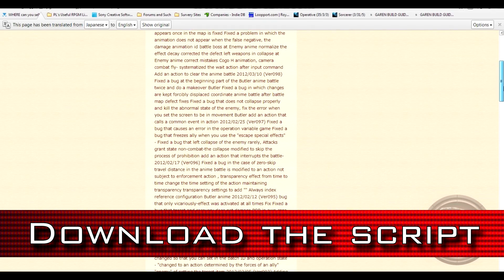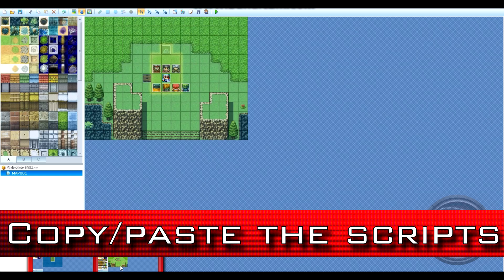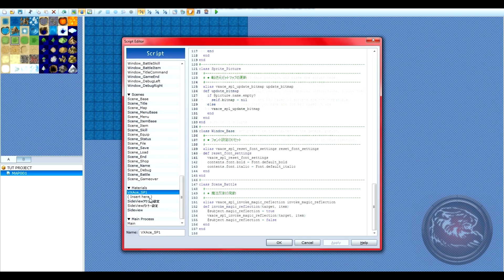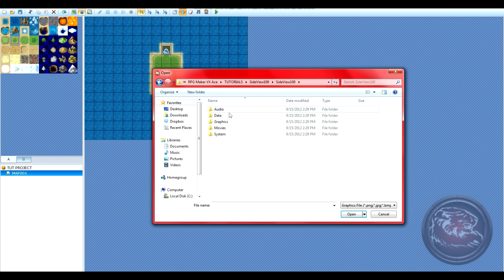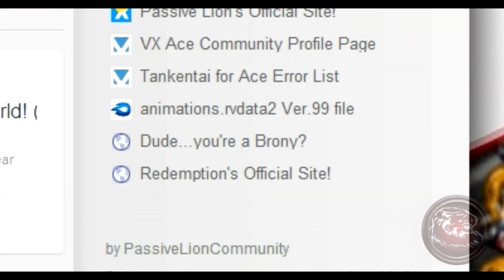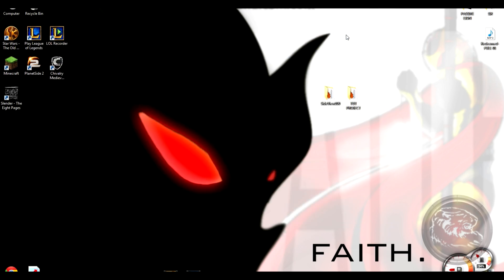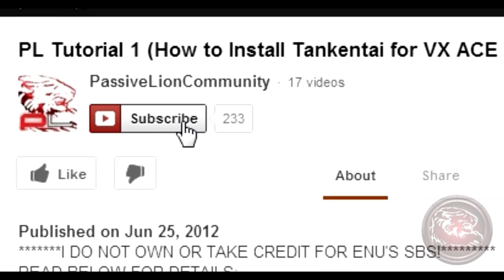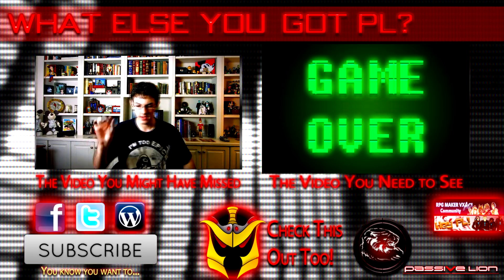PL Tutorial 4 (How to Install Tankentai v.100 for VX ACE in English)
***I DO NOT OWN ENU's TANKENTAI SBS for VX ACE or TAKE CREDIT FOR ANY OF HIS WORK***

New and improved with Passive Lion's streamlined tutorial style. Everyone is working with version 100 these days and so I thought it prudent to update the tutorial.

IMPORTANT LINKS AND INFO BELOW:

The unofficial FAQ of Tankentai! It even has guides for how to add mods to the script: